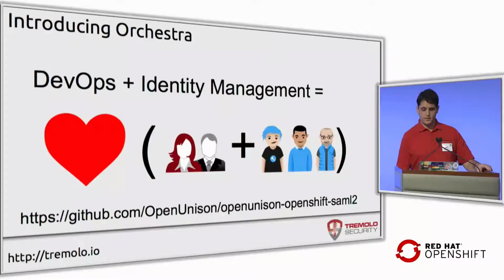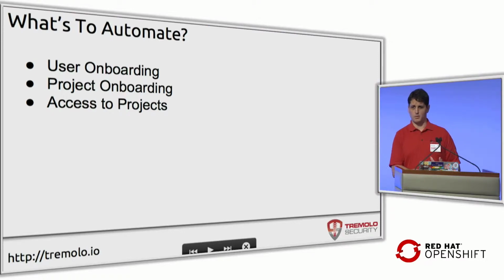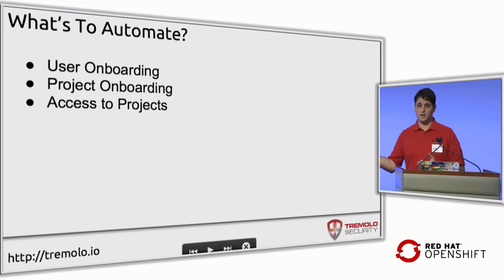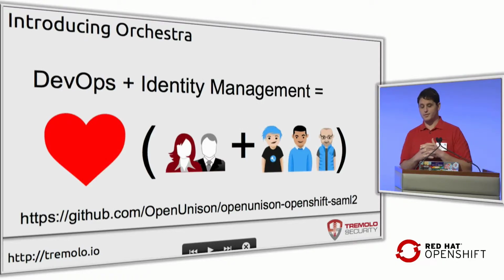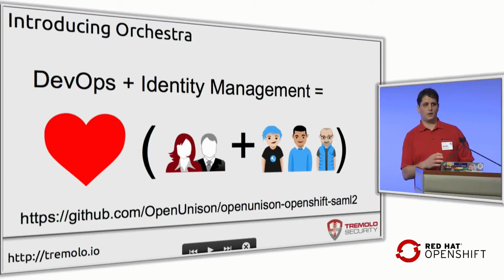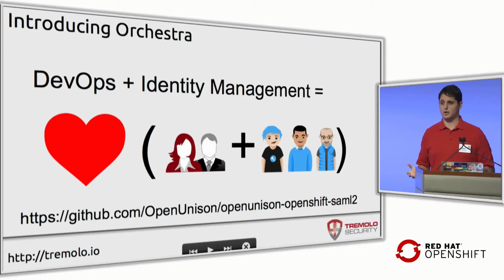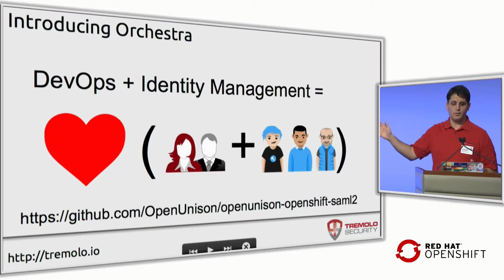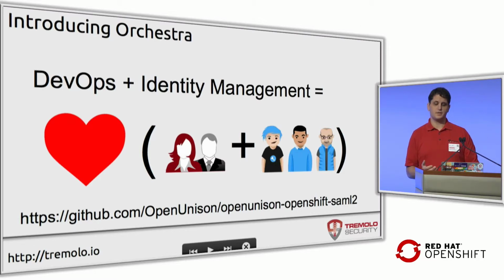London OpenShift Common Gathering 2019 Lightning Talk TremoloSecurity Automating Access to OpenShift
London OpenShift Commons Gathering 2019 Lightning Talk
Tremolo Security
 Automating Access to OpenShift